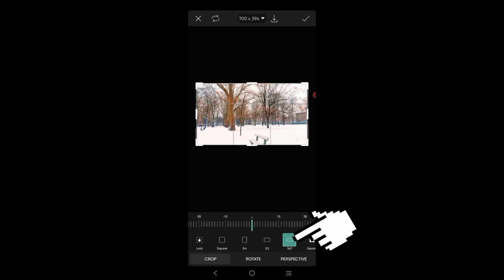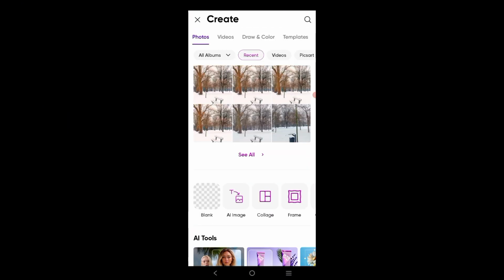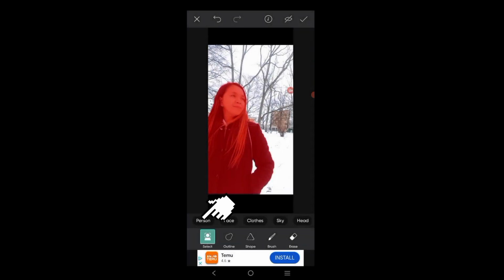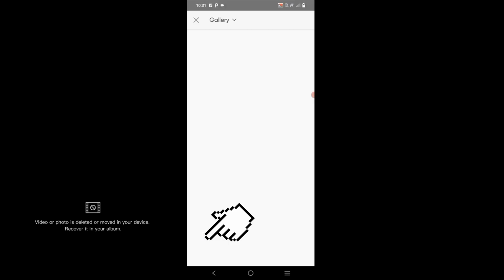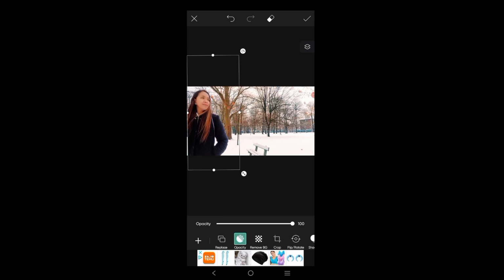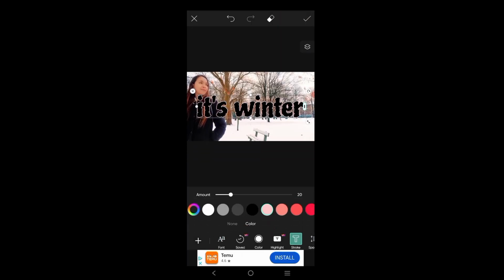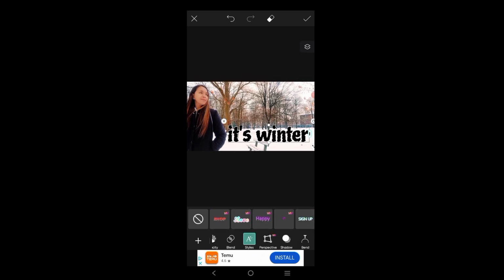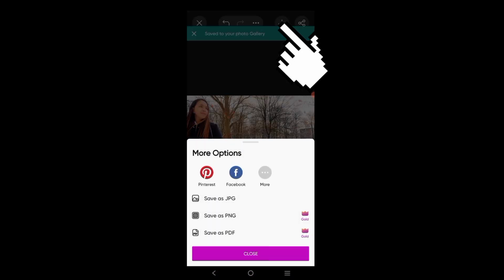how to make thumbnail and put thumbnail in your video on YouTube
easy way of making thumbnail in your video on YouTube